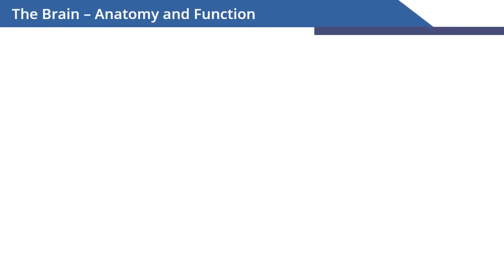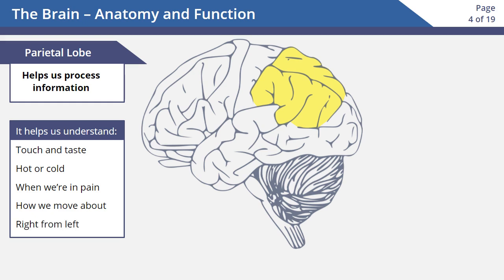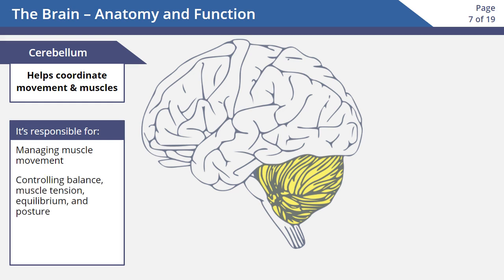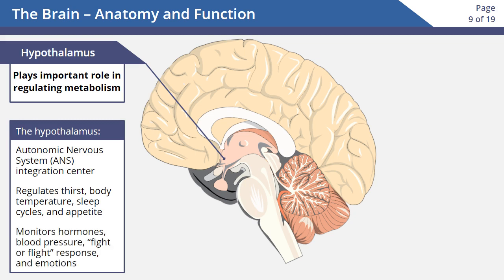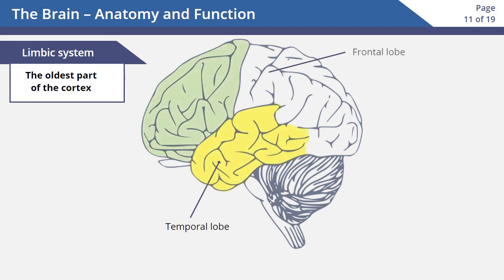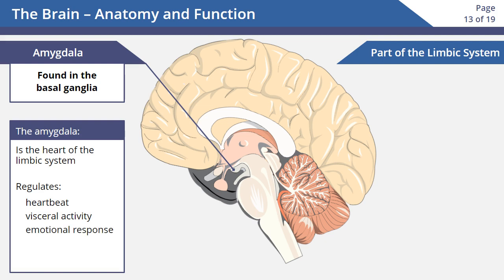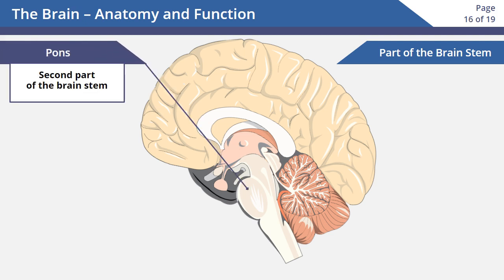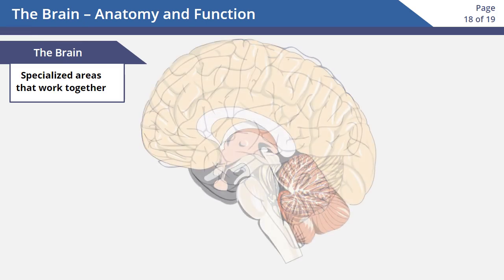The Brain - Anatomy and Function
What does the brain do? In this module, you’ll review and reinforce your knowledge of brain anatomy and function.

You’ll explore the locations and functions of major brain components and review potential issues caused by problems in these areas.

Credits:
    - Content Author: Susan Heitman
    - Video Developer: Bonnie Tomlin